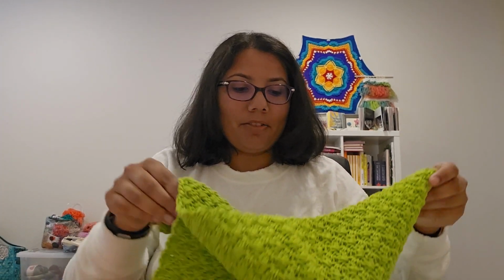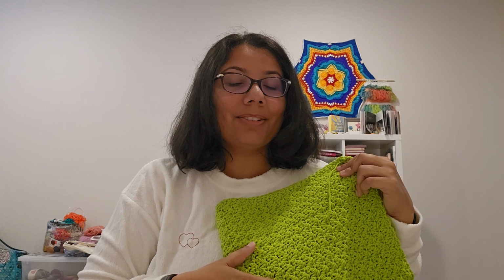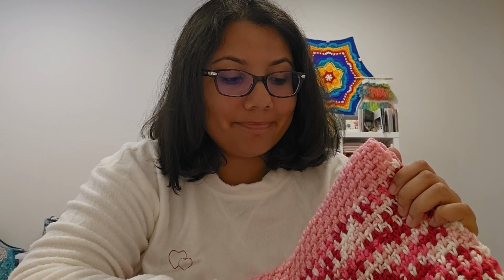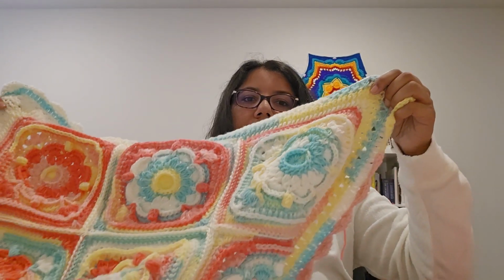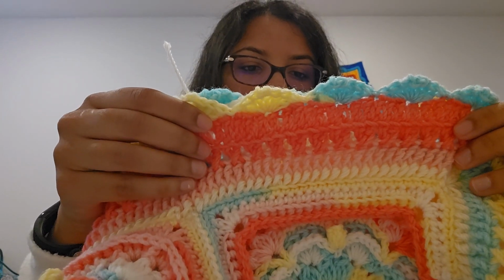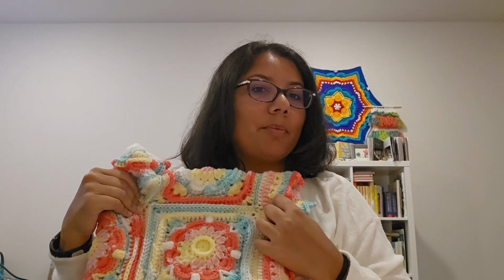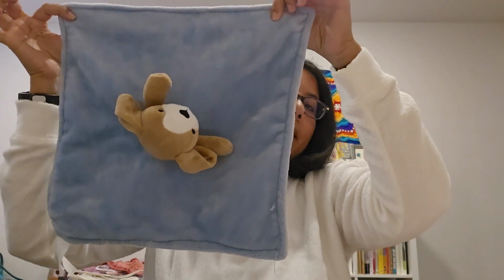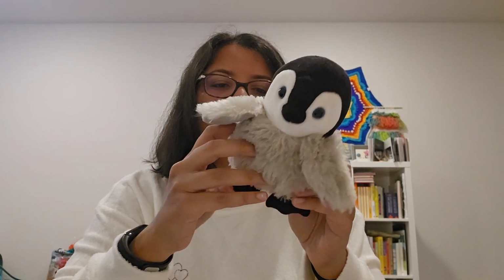Baby loveys for donations and finished projects 🧶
Finished some of my wips and making new baby loveys for the hospital.